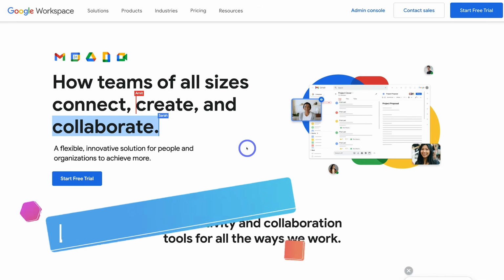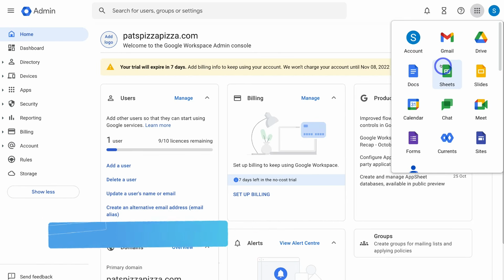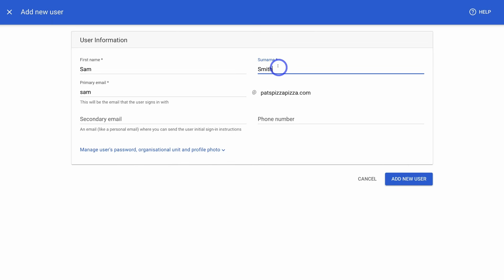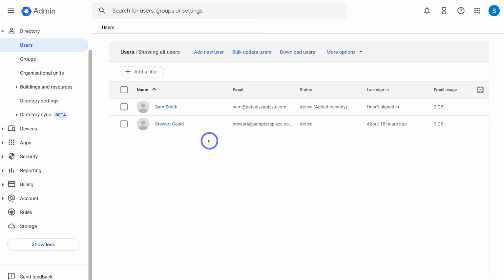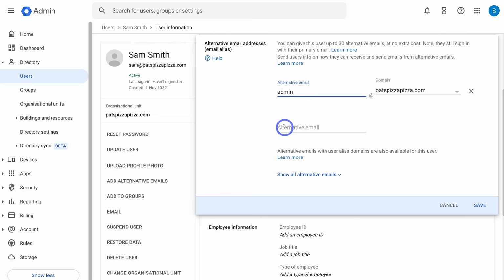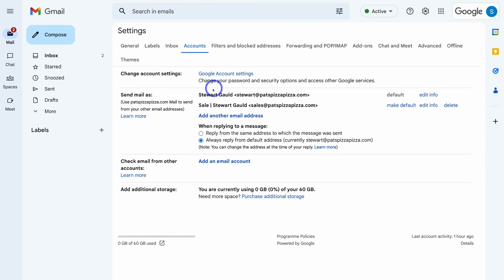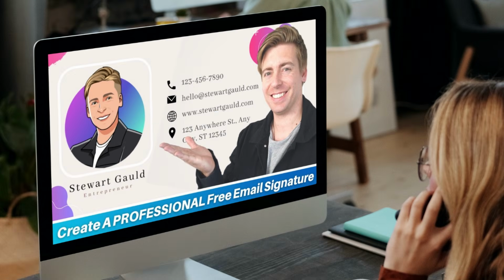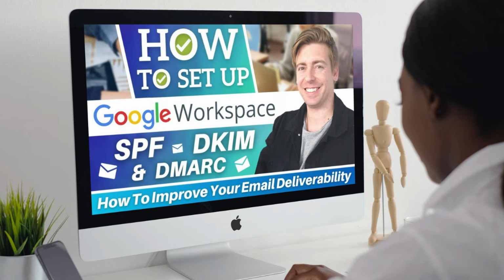Google Workspace Tutorial for Small Business | Essential Guide for Beginners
In this Google Workspace tutorial, I share how you can get started with Google Workspace.

Google Workspace is a leading business suite that offers dozens of productivity and collaboration tools for individuals and businesses.

👉 MY NEW PRODUCT LAUNCH!
I have created a functional CRM with Google Sheets called Sheetify CRM that connects to Google Workspace and allows you to send bulk 'personalized' emails in just a few clicks, and manage clients, sales, tasks, and more!

In this Google Workspace guide for getting started, I share all the basics you need to setup up your Google Workspace accounts. If you are a small business owner and you're not sure how to get the most out of Google Workspace, then this tutorial is for you.

► Looking for a simple, understandable and actionable road map for setting up your small business online? Start here and get our all-in-one small business playbook:

If you are completely new to Google Workspace and you have yet to set up your domain with Google Workspace, then feel free to watch our part one tutorial for the initial setup. See our video down below.

► Here are the other tutorials and resources that we mentioned in this tutorial:

► Here are other Google App tutorials to help you learn more about each of these powerful apps for businesses:

► Here are the following chapters for this Google Workspace tutorial:

0:00 Intro
01:14 Getting started
02:29 Admin home
02:51 Google Apps
04:17 Add new users
05:17 Primary email vs email alias
07:05 Administrator roles
08:35 How to add email Alias
10:07 How to send as email alias
12:04 Add email signature
14:16 Email groups
15:33 Outro

Let me know if you found this Google Workspace tutorial helpful. Also, if you require any help or support with your online activities, make sure to get in touch with me today.